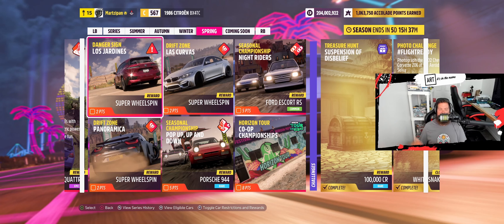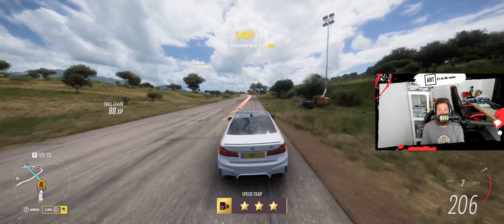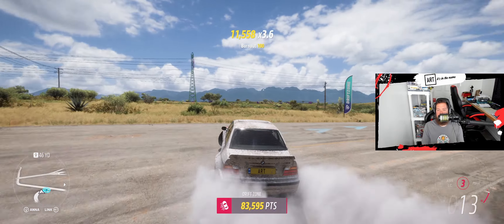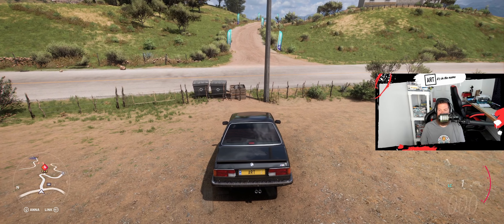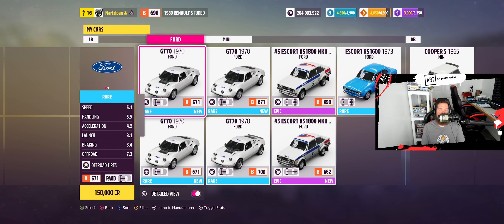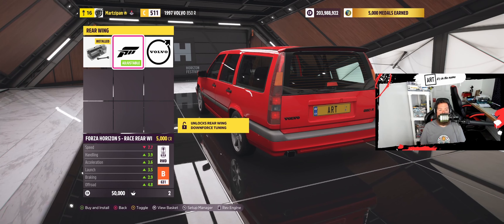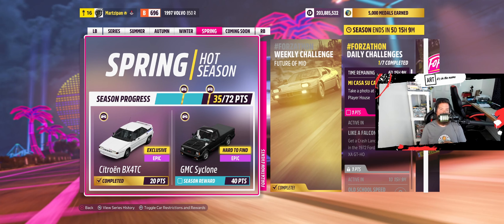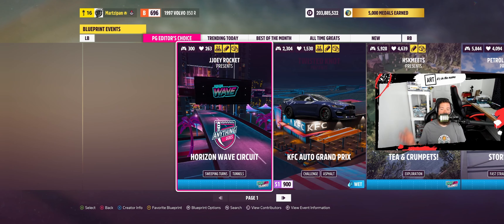*New Festival Playlist* - "Horizon Retrowave" - PR STUNT SPEEDRUN - Spring - Forza Horizon 5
Flying, Speeding & Sliding for Festival Playlist Gold!!!